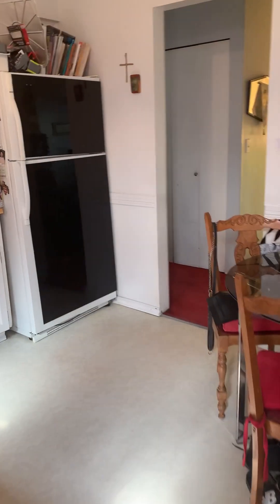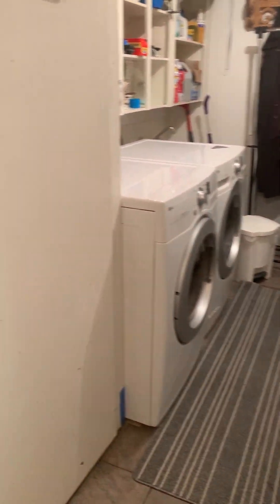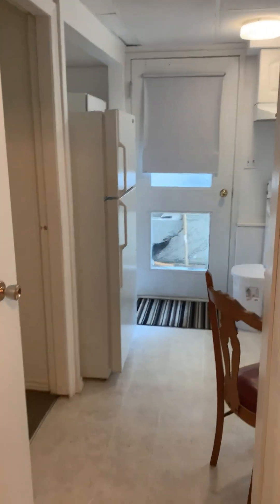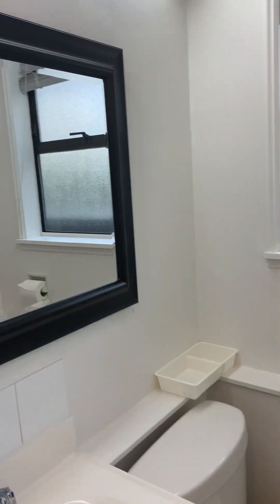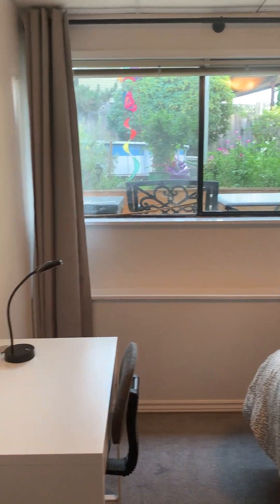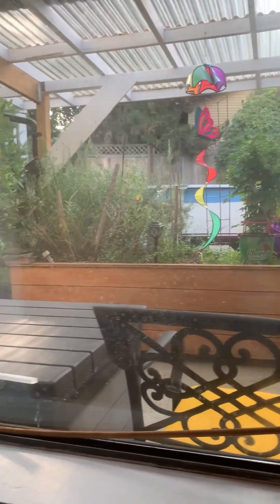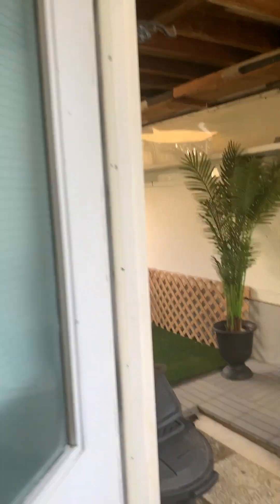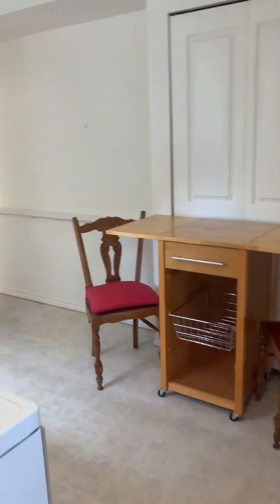$1000 Surrey student room tour - HS104423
Hosts are welcome to rent your room for FREE.